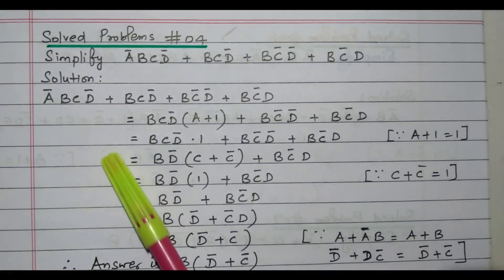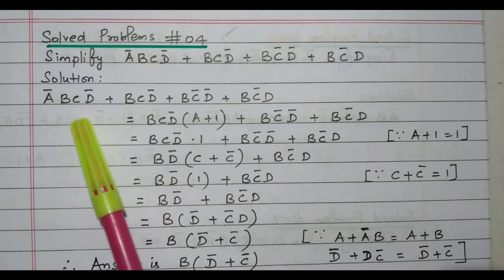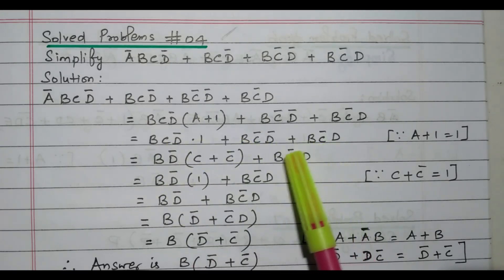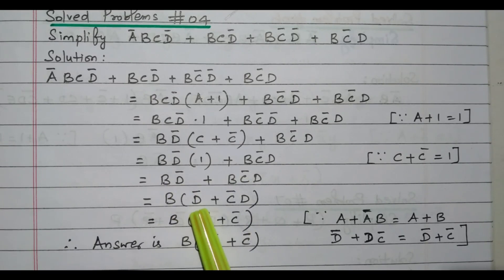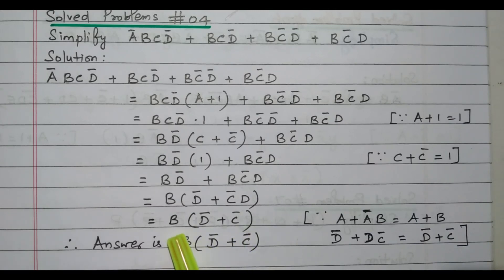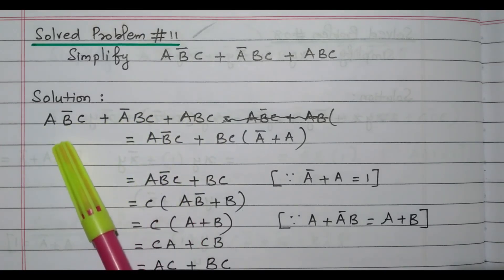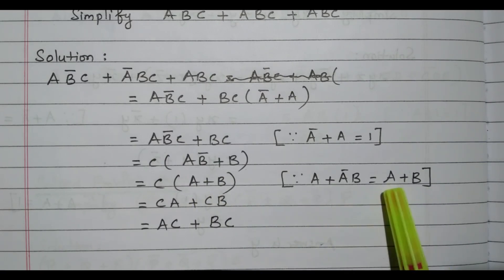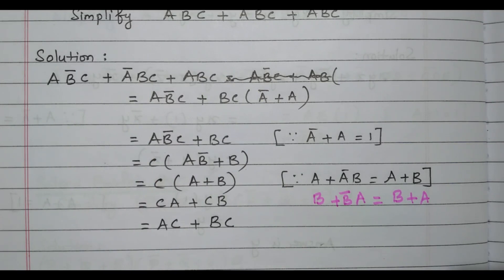45 Boolean Algebra Solved Problems #03